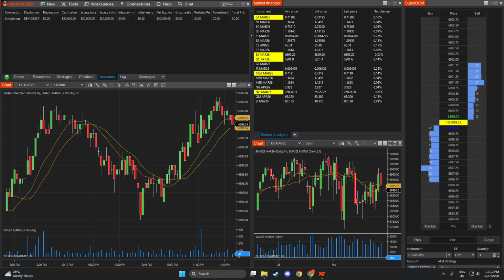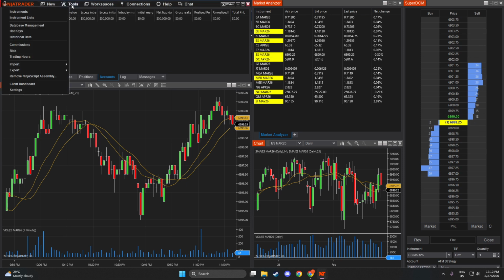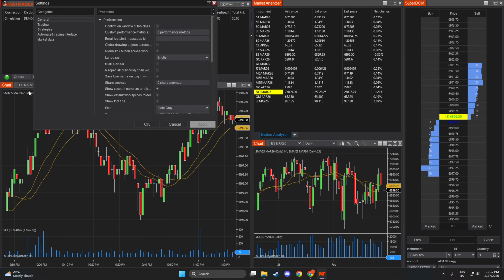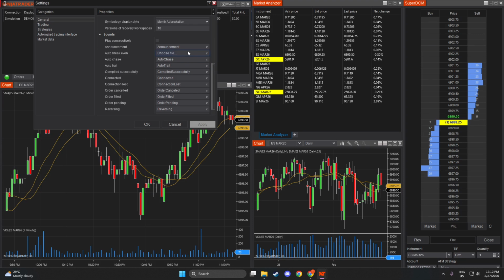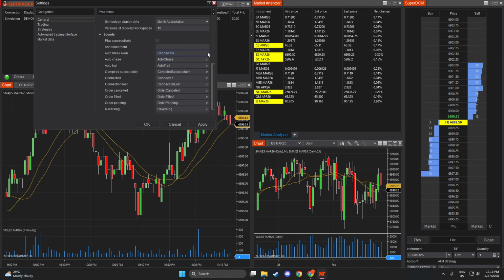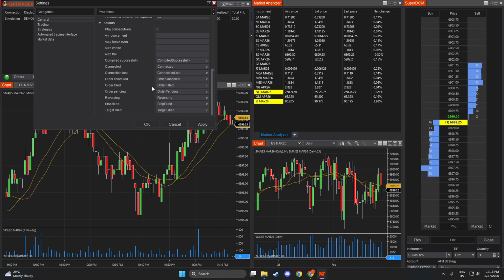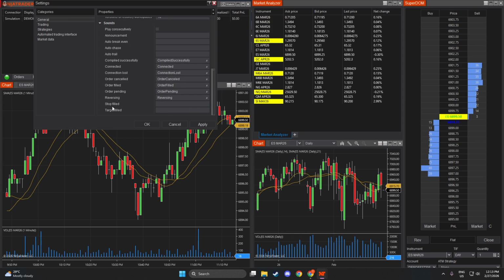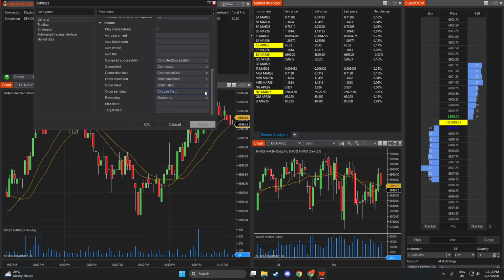How to Mute Ninjatrader [2026 Full Guide]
How to Mute Ninjatrader

In this video, we show you exactly how to mute Ninjatrader audio alerts to manage your trading environment and minimize auditory distractions. We navigate the sound configuration parameters and notification settings to demonstrate how we control the platform's acoustic output.

Mastering the management of platform alerts is essential for maintaining focus and improving the quality of your professional trading workflow. We utilize the global options and individual instrument parameters to ensure that only the most critical information reaches you, allowing for better concentration during high-volatility market sessions.

Technical Specs:
Software: NinjaTrader; Feature: Settings